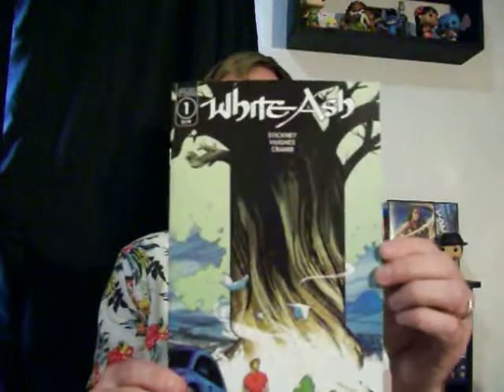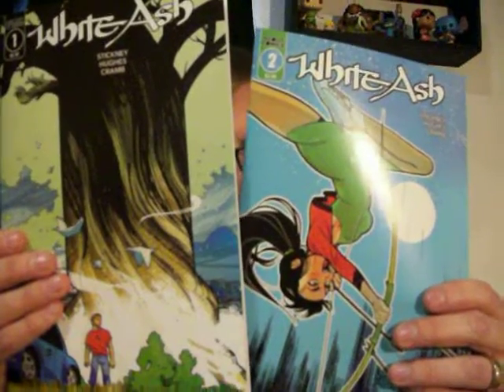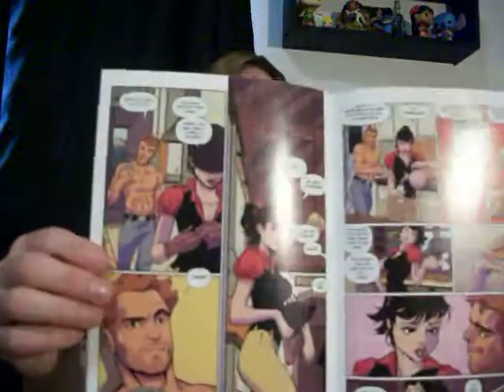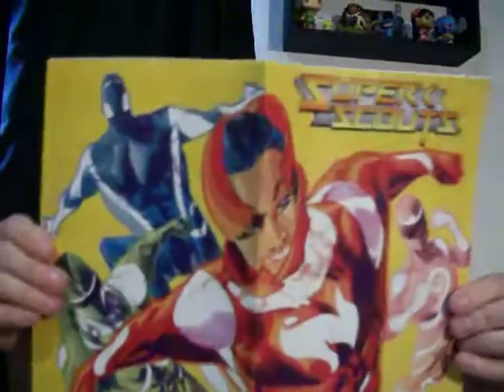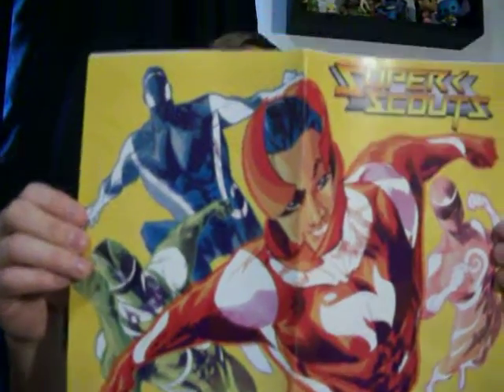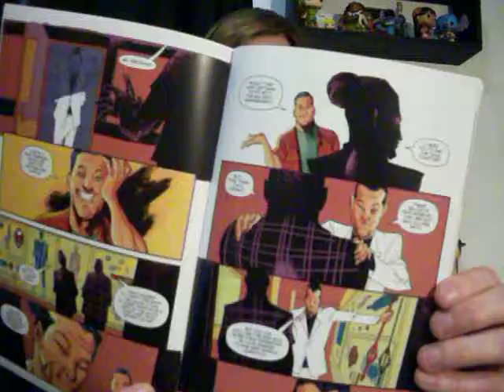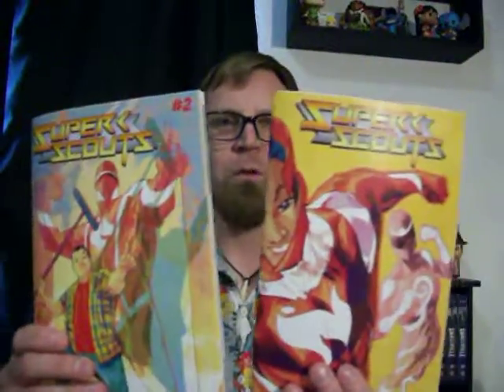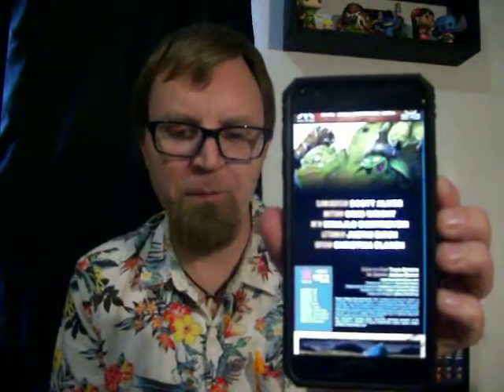Review White Ash 1&2, Super Scouts 1&2, and The Claim 1